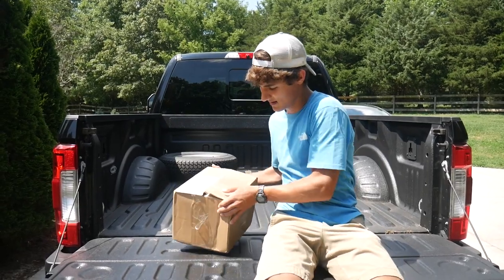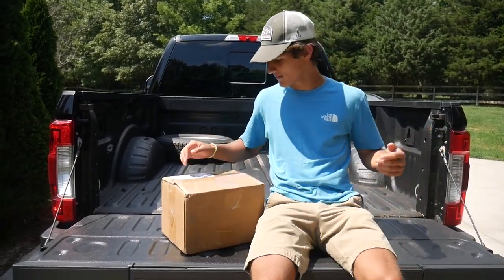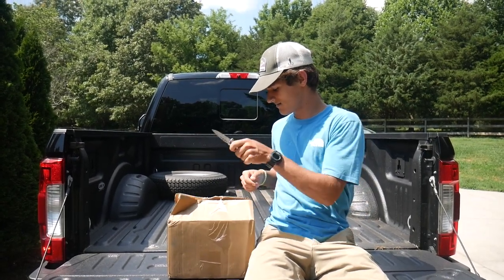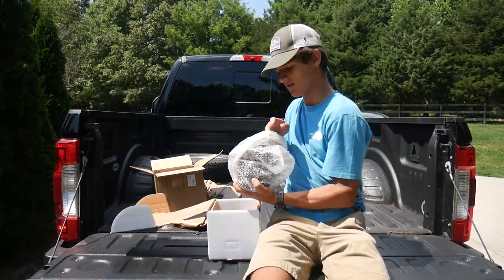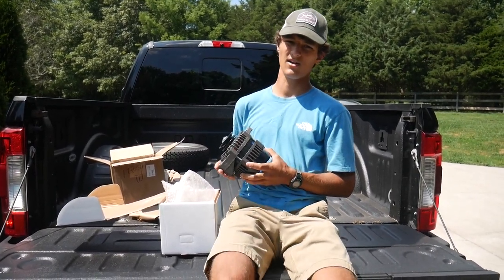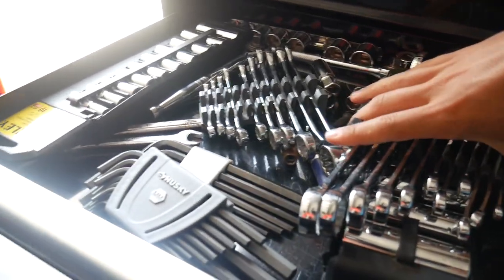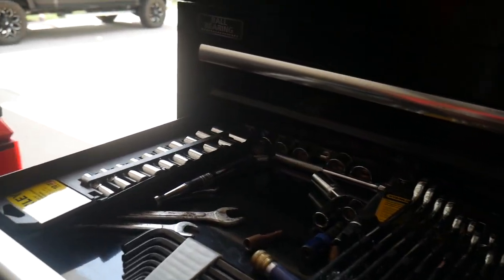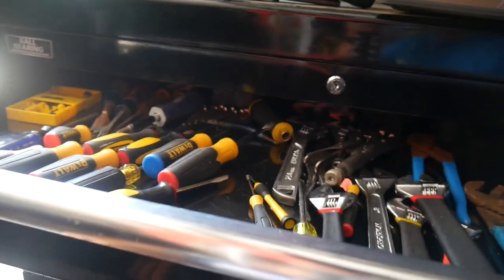How to Replace an Alternator on a 2008 Supra Launch SSV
This video is for anyone wondering how to replace an alternator on a 2008 Supra Launch SSV. It is probably very similar if not the same in all older supra boats with Indmar engines... Ours is specifically the Assault 325.